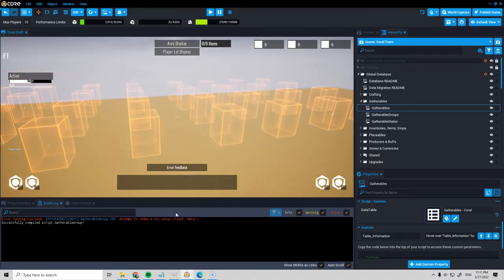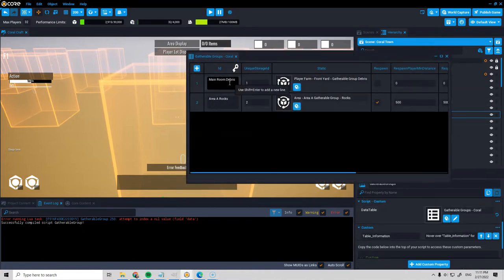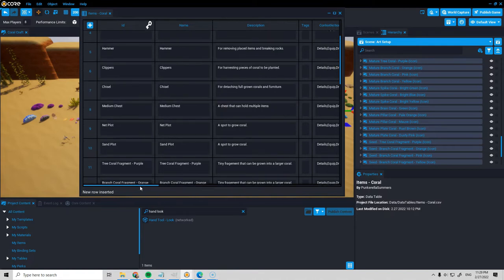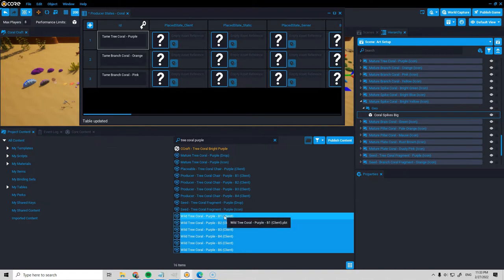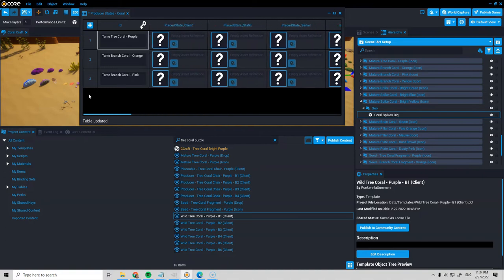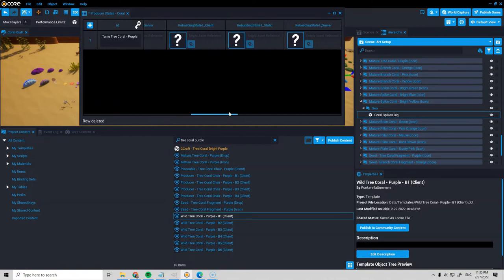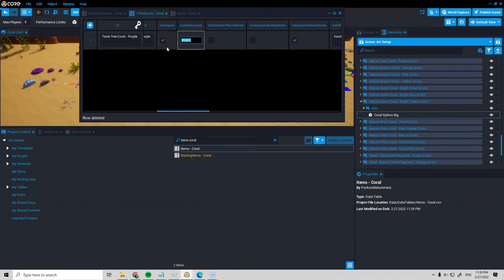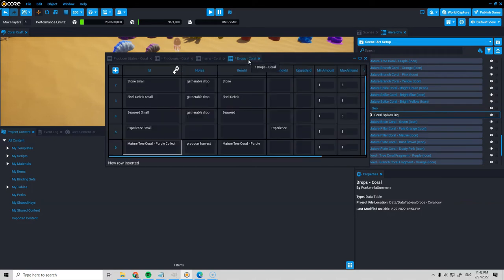Making Coral Craft 11 - Producers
Video series documenting using the new Farming Framework on CoreGames.com to create an underwater farming and coral restoration game called Coral Craft. These videos are not intended to be a tutorial, rather they show that you can make quite complex and interesting games without needed to know how to code at all!

The videos only cover using the framework to add the functionality to the game, but I also keep a dev blog of time spent on design and art tasks.

0:00 - Fixing the gatherable group bug
1:15 - Overview of coral plans
3:06 - Speeding through the Item table coral
4:37 - The producer states table for art
8:24 - The Producers table for functionality
10:40 - Setting up a DropId for a coral
11:48 - Creating some Static States
16:27 - Starting items to try planting coral